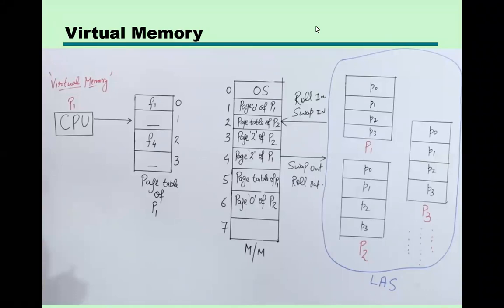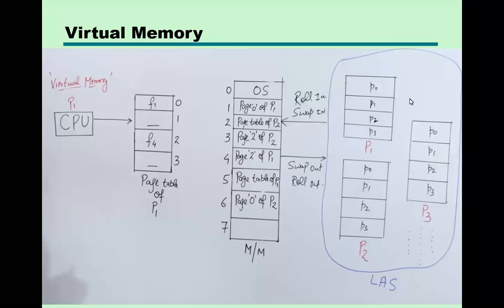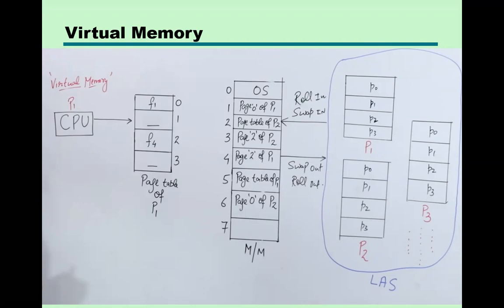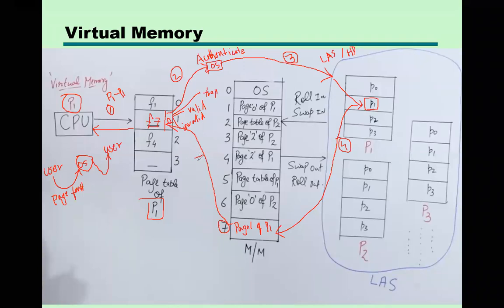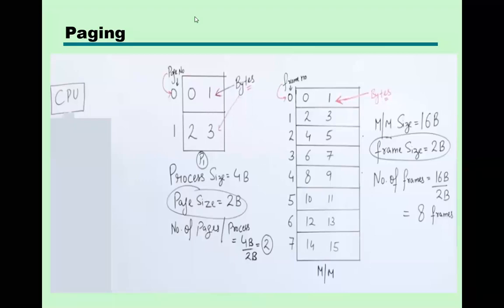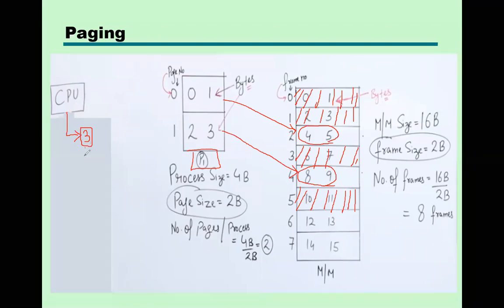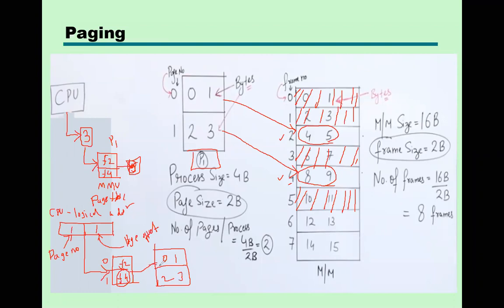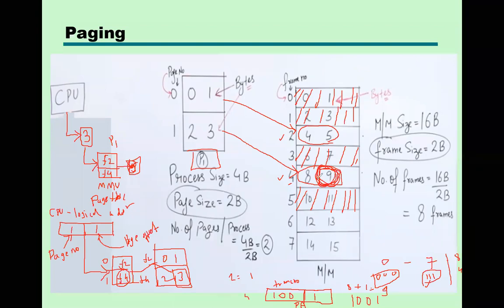DBATU CAO SY Comp - Virtual Memory and Paging (CAO)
DBATU CAO SY Comp